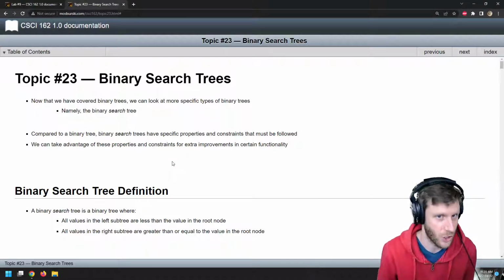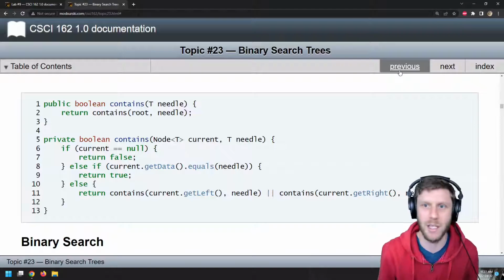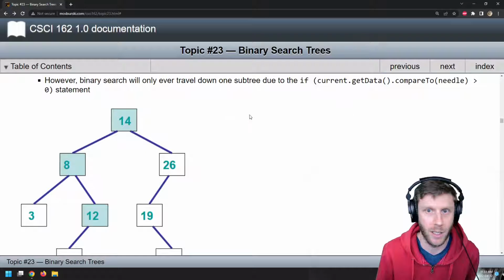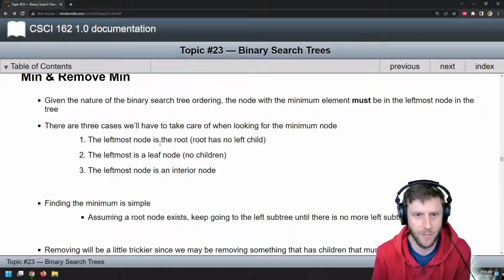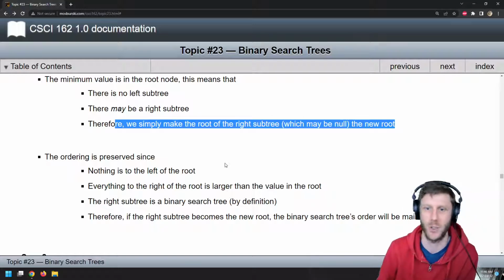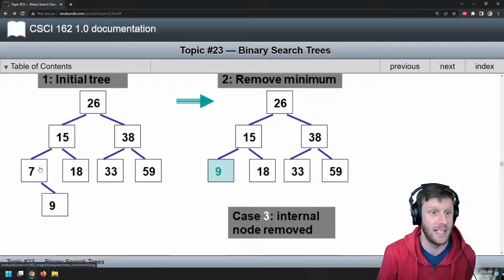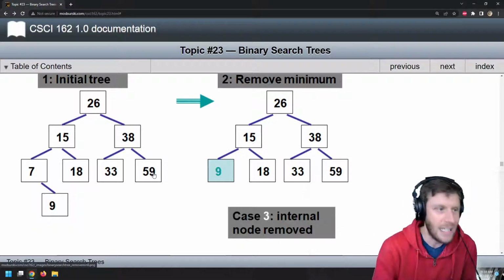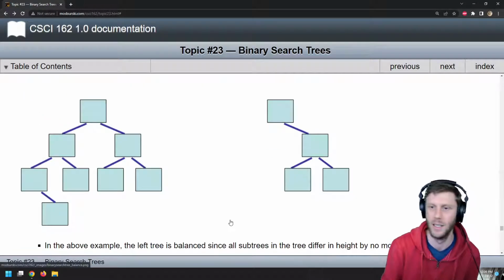CSCI 162 --- April 12, 2022